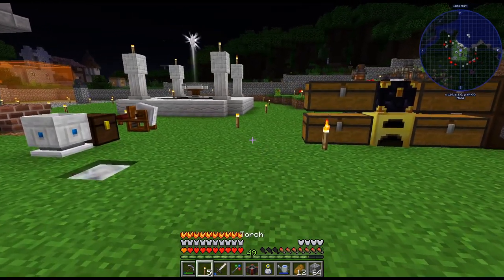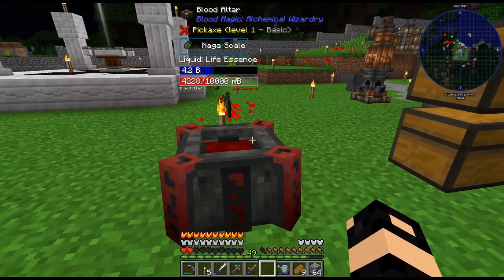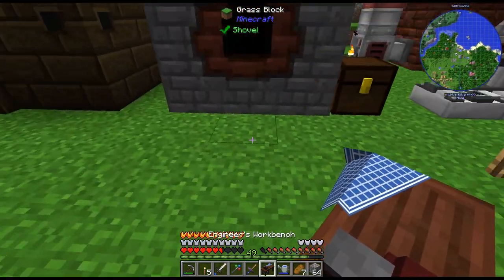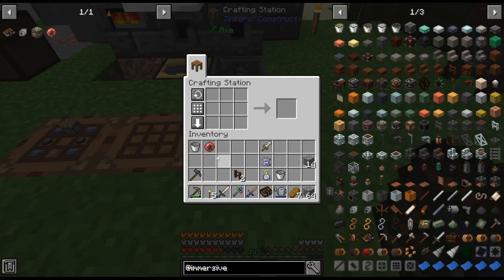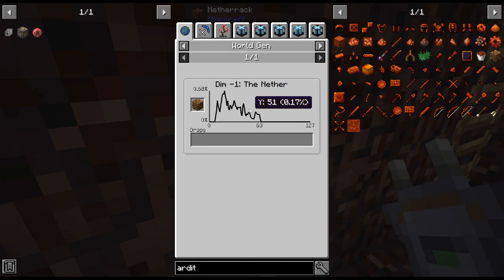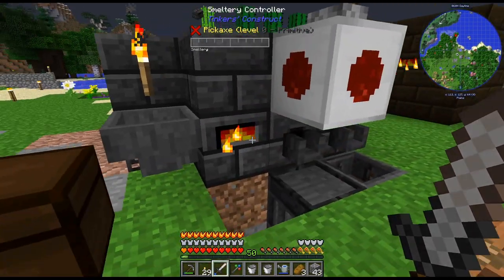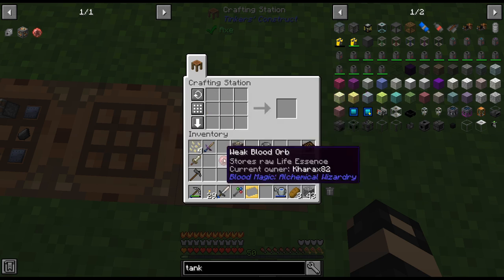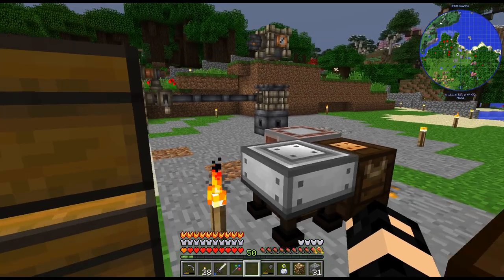Multiblock Madness - 17 - Moar Multiblocks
Let's put together some more multiblocks so we can craft blank runes